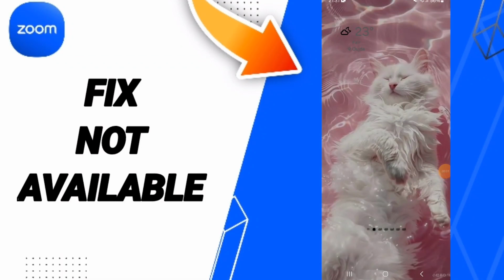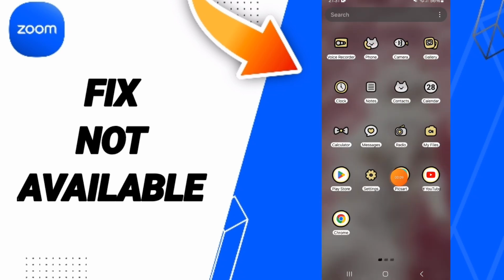How To Fix Not Available On Zoom App 2024